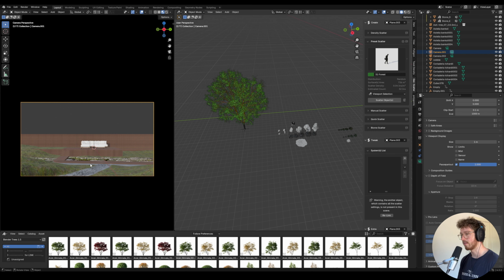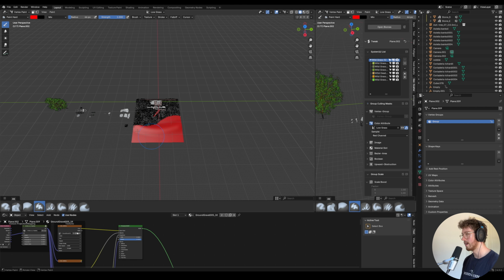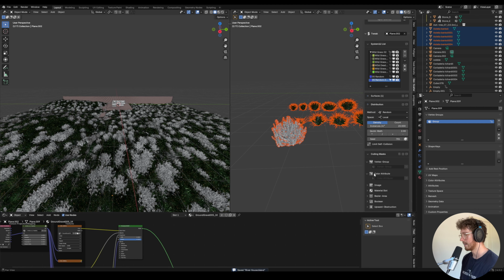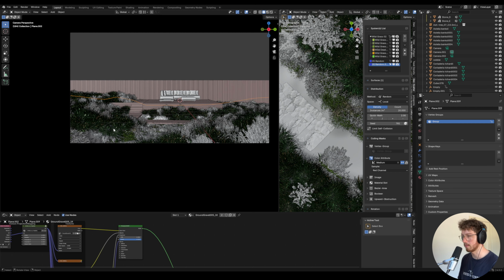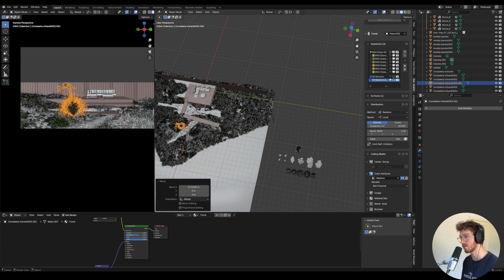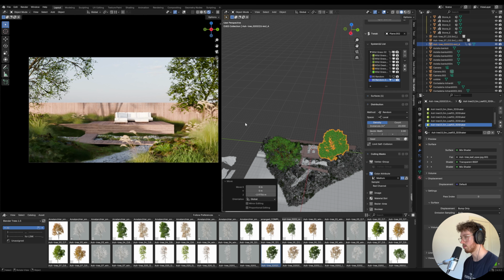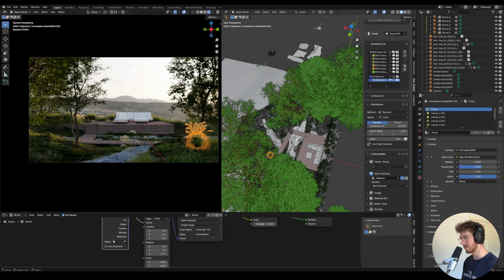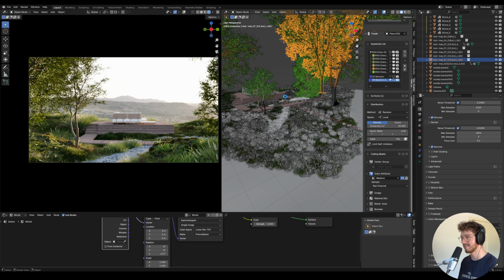Blender Environment Masterclass | Blender 3.4